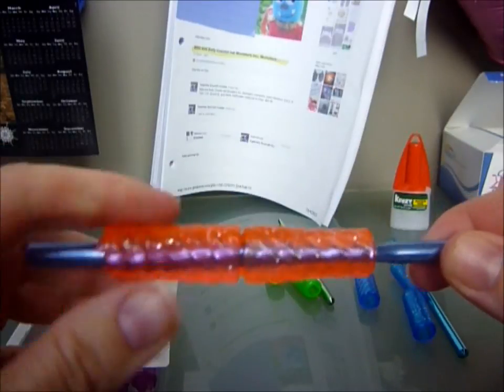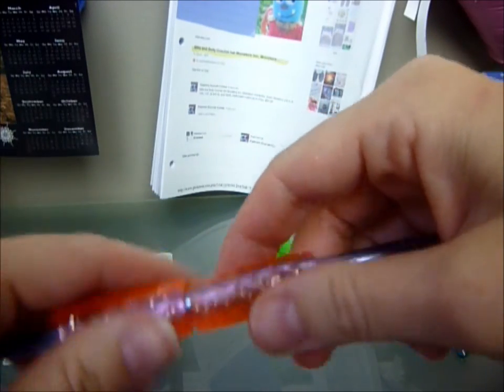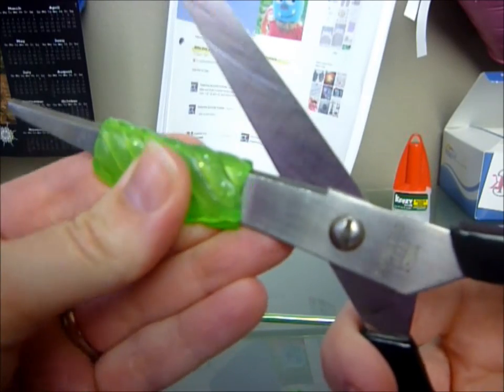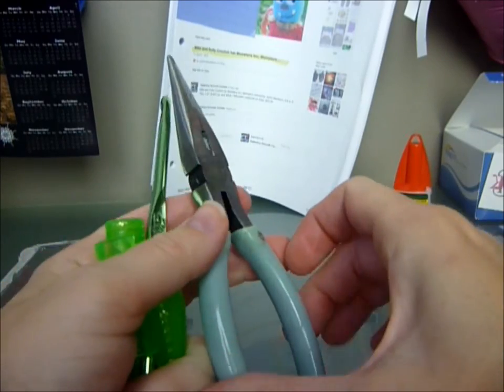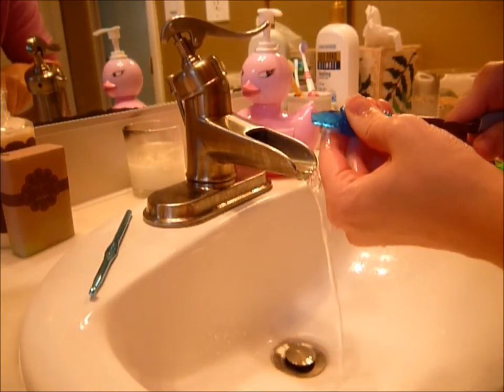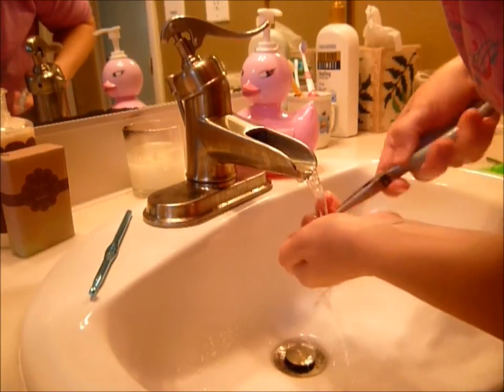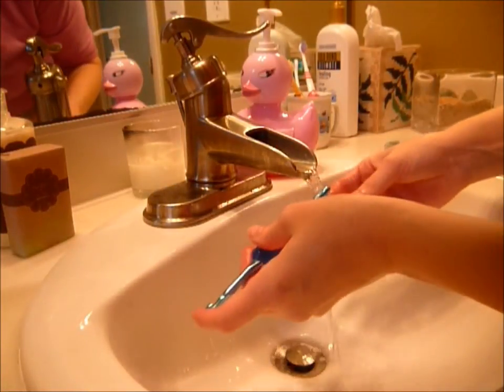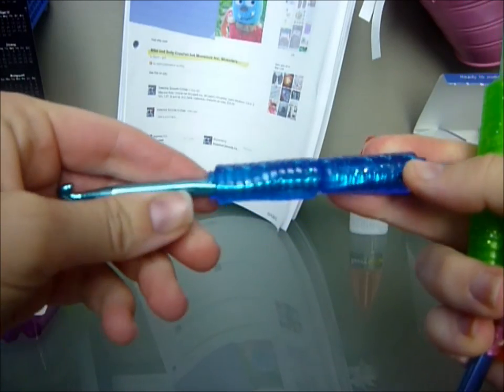Gel Grips for Crochet Hooks | How To Tutorial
Gel Grips: Walmart